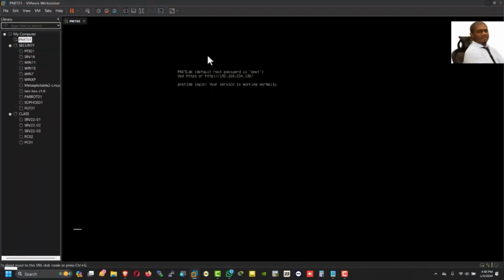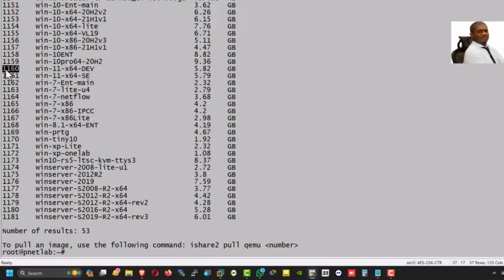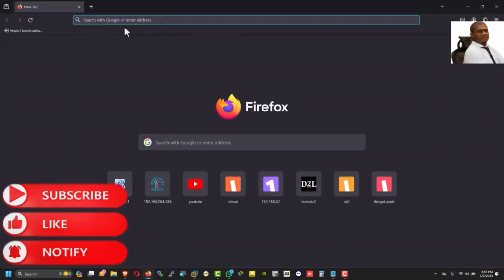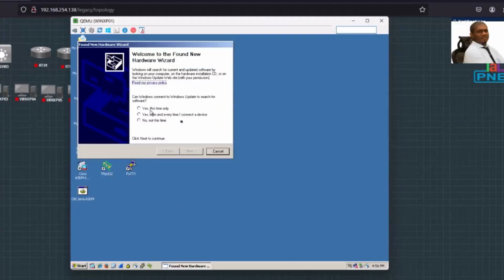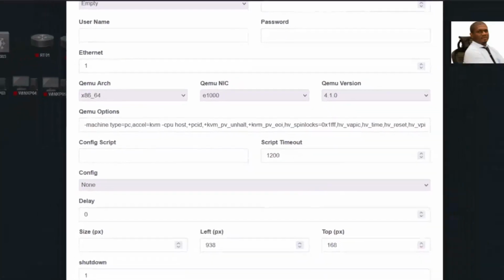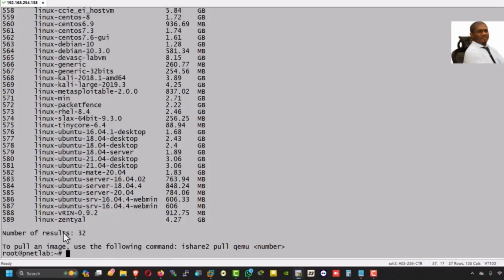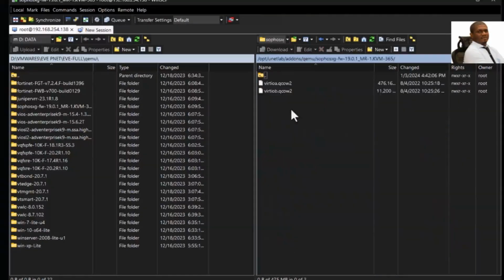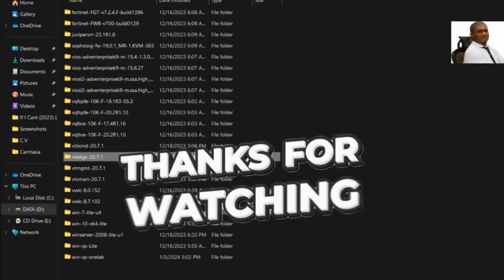HOW TO DOWNLOAD ANY OPERARTING SYSTEMS IMAGES FOR PNET WITH NO PASSWORD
EVE Image name Username Password
Cisco ASA 802  no pass
Cisco ASA 8.4.2, 9.1.5  no pass
Cisco ASAv  no pass
Cisco IPS cisco ciscoips123
Cisco WSA admin ironport
Cisco ESA admin ironport
Cisco WAAS admin default
Cisco FirePower 6.x
FMC admin Admin123
NGIPSv admin Admin123
FTD admin Admin123
Cisco vNAM root root
Cisco Titanium admin admin
Cisco XR9K 6 cisco cisco
Cisco NX9K 7 admin admin
Cisco ISE 2.2 admin Test123
Cisco ISE 2.7, 3.0 setup
Cisco CUCM admin eve4cisco
F5 root default
F5 admin admin
Juniper vSRX root no pass
Juniper Oliv root no pass
Juniper vMX root root123
Juniper vMX root root
Juniper vMX root no pass
Juniper vQF root Juniper
Juniper vQF root no pass
Juniper RR root no pass
Juniper Linux admin abc123
Juniper Linux super juniper123
Infoblox admin infoblox
PaloAlto 8.0 admin admin
PaloAlto 9.0 admin admin
Palo WANOS tc ChangeM3
Palo WANOS wanos wanos
Palo Panorama admin admin
CheckPoint admin admin
CheckPoint admin Test123
FortiGate admin no pass
FortiMail admin no pass
Forti FAZ admin no pass
Forti FMG admin no pass
Citrix Netscaler nsroot nsroot
A10 vThunder admin a10
Aruba Clearpass appadmin eTIPS123
Aruba Wireless controller
Alcatel/Nokia admin admin
Arista vEOS admin no passwd,
Alteon Radware radware radware
Alteon Radware admin admin
Brocade root no passwd,
Brocade WE admin brocade
VyOS vyos vyos
ExtremeOS admin no passwd,
Cumulus cumulus CumulusLin
Cumulus root CumulusLinux!
Microtik admin no pass
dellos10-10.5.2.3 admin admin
DELL Sonicwall root no pass
Huawei USG admin Admin@123
Barracuda root ngf1r3wall
Brocade root no pass
Ostinato 0.8 root linux
Ostinato 0.8 tux linux
VM Ware Esx root Test123
VM Ware ESx root VMware1!
VM Ware vCenter root vmware
vRiverbed-9. admin password
Linux-kali-large-2019.3 root toor
Linux-centos-8 user Test123
Linux-debian-10 user Test123
Linux-ubuntu-18.04-server root eve
Linux-ubuntu-18.04-desktop eve eve
Linux-tinycore-6.4
linux-ubuntu-mate-20.04 user Test123
Linux-ubuntu-srv-16-webmin root root
Linux Mint 1 user Test123
Linux Mint r root root
Linux ubunt root Test123
Linux ubunt test Test123
MAC OSX user Test123
Win2012 RD administrator Test123
Win2016 RD administrator Test123
Win2019 RD administrator Test123
Win7 RDP user Test123
Win10 RDP user Test123
Win2008 RD administrator Test123
Stealth-SMC-7.3.0 admin lan411cope
 root lan1cope
 sysadmin lan1cope
YOU CAN DOWNLOAD WINDOWS, LINUX AND MAC OS